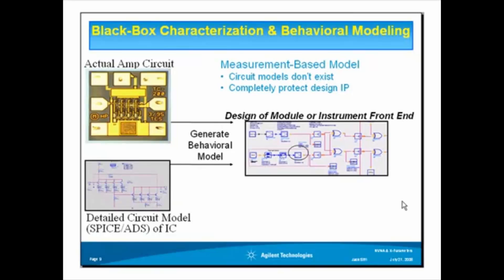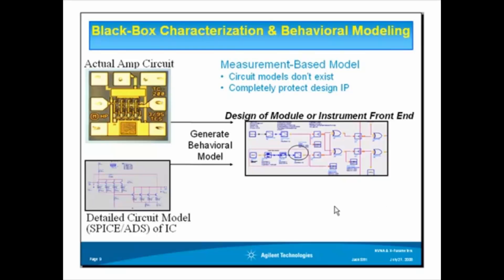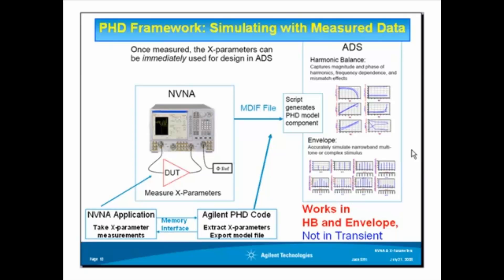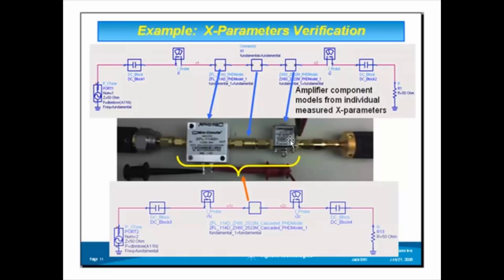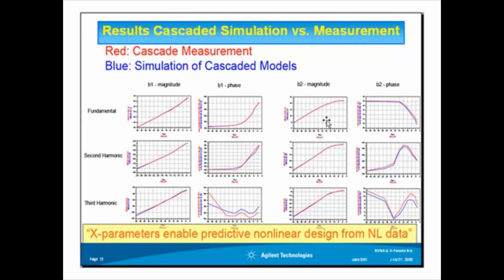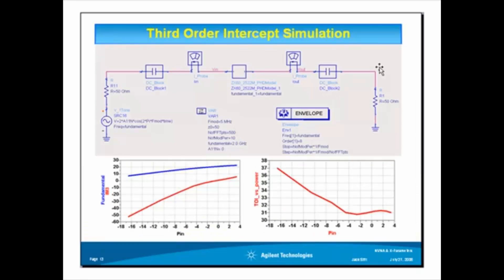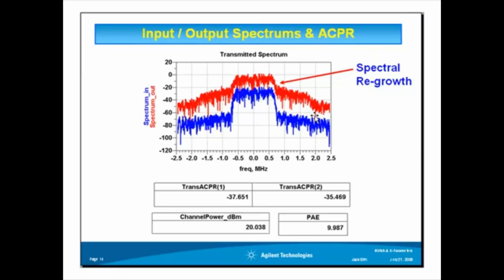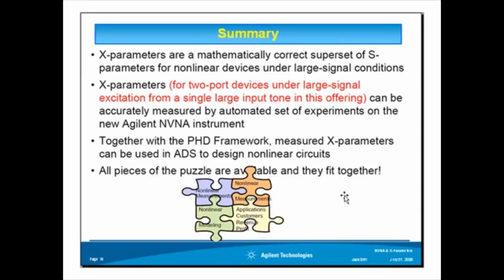Keysight NVNA and X-Parameter Simulation in ADS Part b